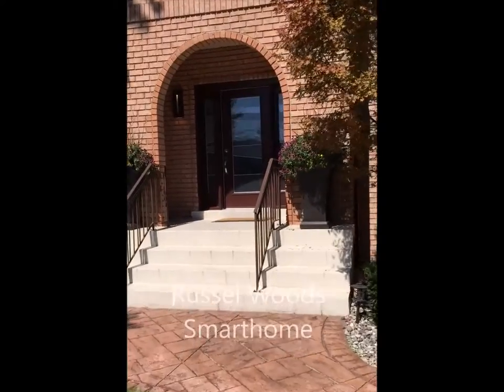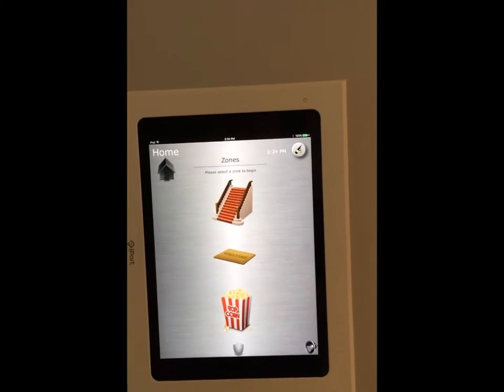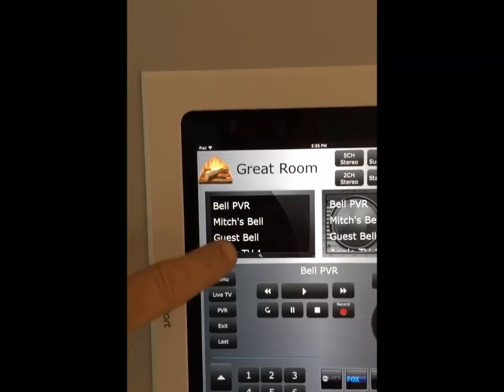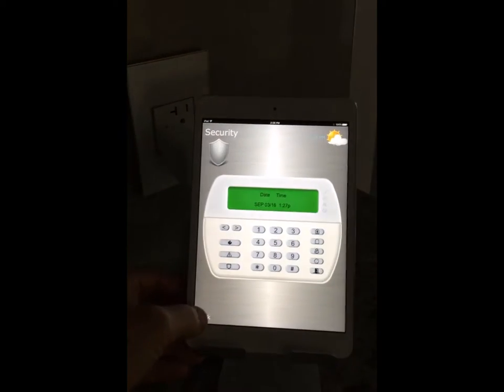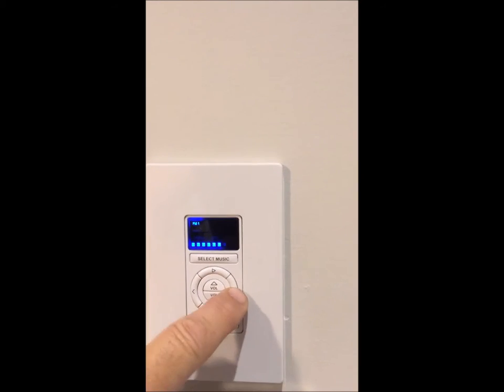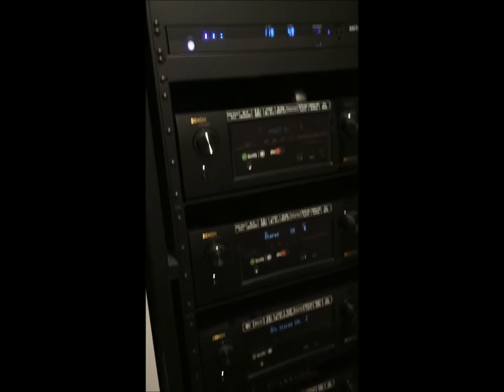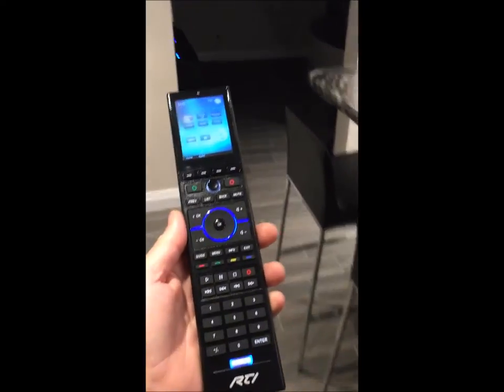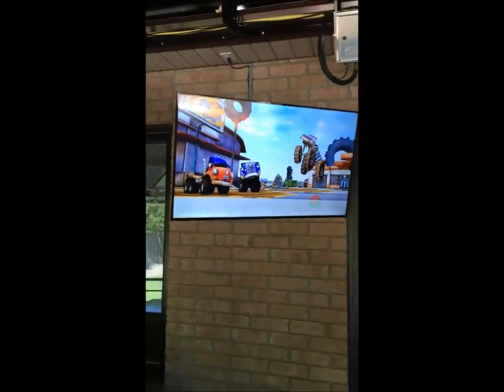300 Russel Woods SmartHome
for a full tour of the home

HOME TOTALLY REDONE IN LAST YEAR WITH TOP OF THE LINE PRODUCT. NO EXPENSE SPARED IN CREATION OF THIS ONE OF A KIND 'SMART HOME'. TRULY STATE OF THE ART, ENTERTAINERS PARADISE. 2 HYDRAULIC LIFTS IN GARAGE TO ACCOMMODATE 4 CARS. APPROX 5000 SQ FT ABOVE GRADE + 2000 ADDITIONAL IN QUALITY BASEMENT. BACKYARD POOL (SALT) AND KITCHEN OUTDOORS.